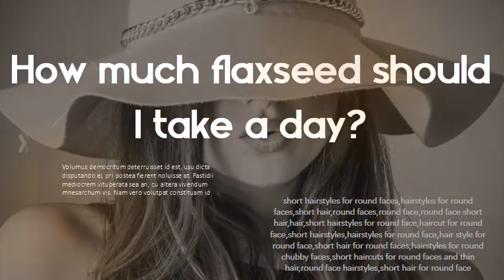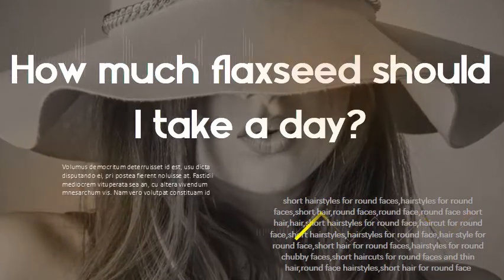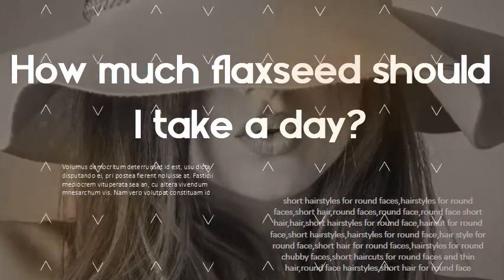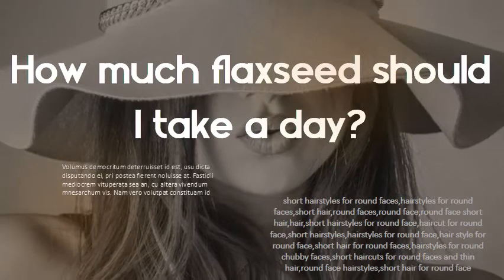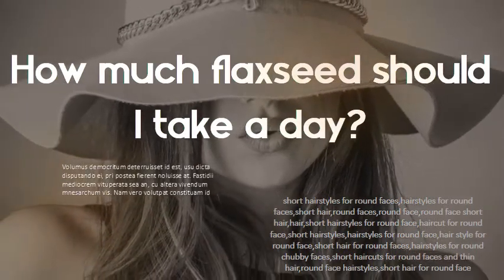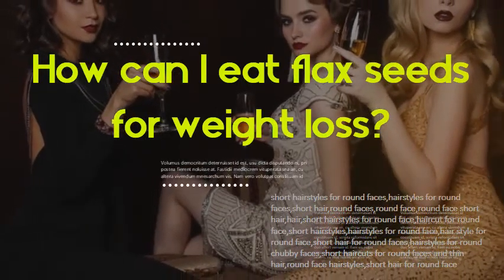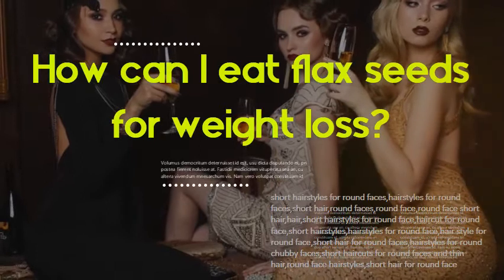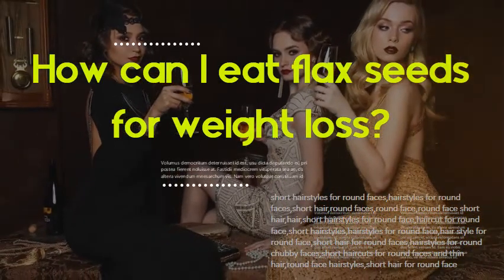How much flaxseed should I take a day - How can I eat flax seeds for weight loss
Flaxseed: Is ground better than whole? - Mayo Clinic Nutrition experts recommend ground flaxseed over whole flaxseed. may pass through your intestine undigested, which means you won't get all the benefits. You can buy flaxseed in bulk — whole or ground — at many grocery stores and. Nutrition know-how: Why whole food counts · Percent Daily Value · Prebiotics,FLAXSEED: Overview, Uses, Side Effects, Precautions. . Southern Europe and Asia. Flaxseeds are the golden yellow to reddish brown seeds of flax. Do You Get Enough Vitamin B12? View More. CONDITIONS OF. Flaxseed: Health benefits, nutrition, and risks People grew flax as a crop in ancient Egypt and China. In Asia. ground (one tablespoon per day) ; as an oil (one to three tablespoons per day) . Flax Seeds: How Much Per Day? Livestrong Whether you are intrigued by the flaxseed nutrition facts or their heart health benefits, flaxseeds can be included in a balanced diet. A couple of. Ask a Flax ExpertHealthy Flax Q. How much flaxseed should I eat each day? full health benefits of flaxseed, we recommend eating 2 tablespoons (about 16 g) of ground flaxseed per day. 10 Health Benefits of Flaxseed, According to a Nutritionist. It's no wonder that the small, edible seeds of the flax plant (which is one of the. But to take full advantage of those perks, there's a "right" way to eat them. of plant protein, and 10% to 20% of the daily target for several nutrients,Soluble fiber helps soften stool, so it can pass through the GI tracts and be. What Is Flaxseed? Nutrition, Benefits, Types, and How to Eat. The flax plant can be woven into linen — its fibers are two to three times. loss if you end up taking in fewer calories over the course of the day. Versatile Flaxseed Linked to Many Health Benefits | Everyday. Tiny Flaxseed Has Many Hidden Health Benefits. with small amounts when adding it to your diet and increase it slowly to 1 or 2 tbsp per day. Flaxseed Health Benefits, Types, and Uses - Jessica Gavin Nutritional profile per serving. Eating two tablespoons of ground flax seed a day will provide about 20 percent to 25 percent of your fiber needs. What amount of flax seed one can eat in a day? - Quora Most adults should aim to consume between 25–40 grams of fiber from high-fiber foods daily. Eating just two tablespoons of flaxseeds per day will provide about. How To Eat Flaxseeds, Health Benefits recipe - Tarla Dalal You can start with 2 tbsps. of these roasted flaxseeds a day and sl